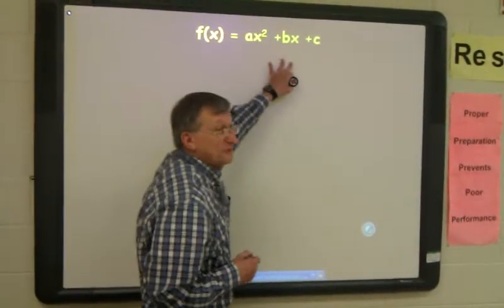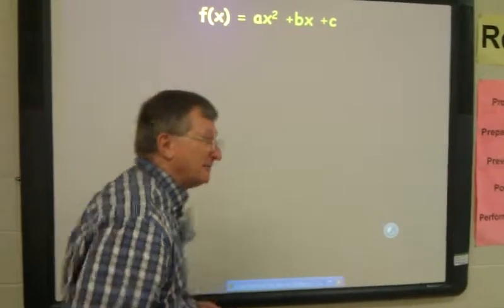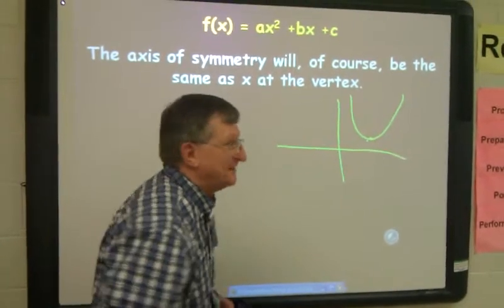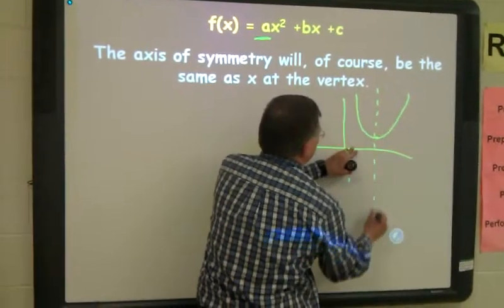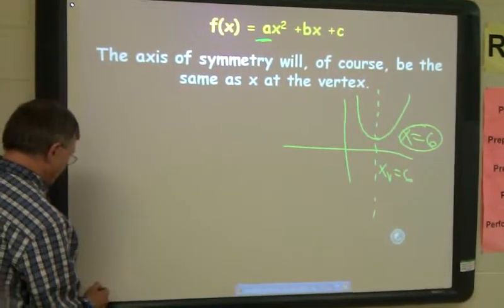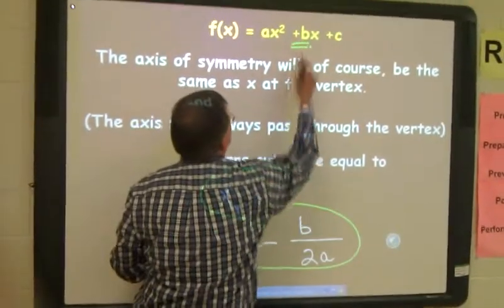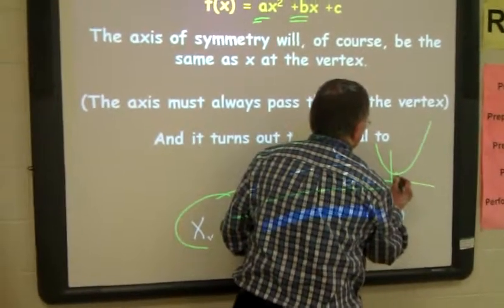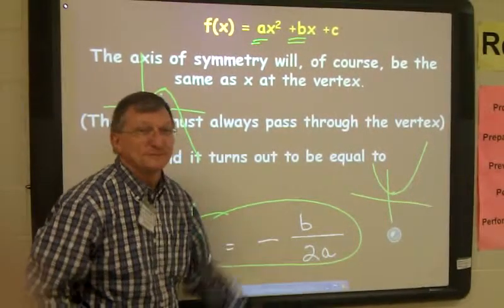PowerPoint with promethian board